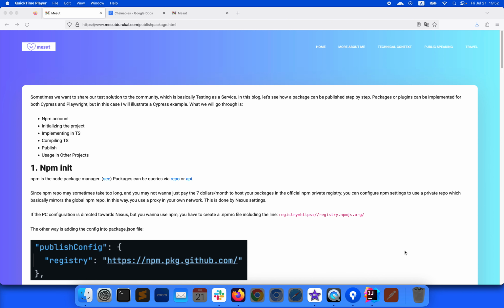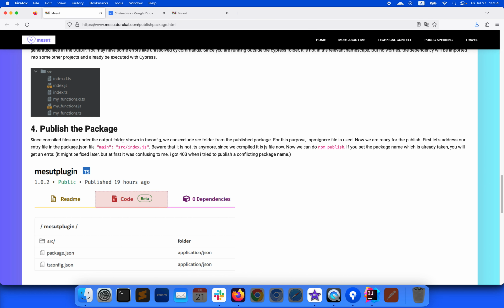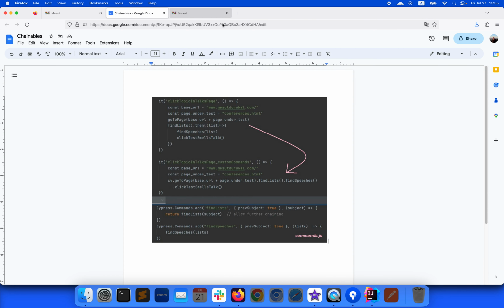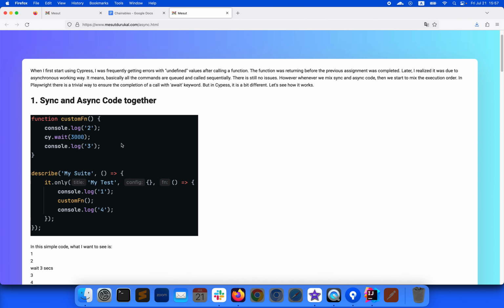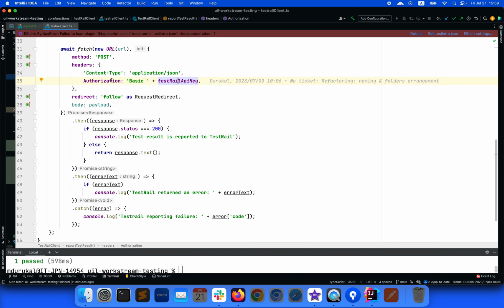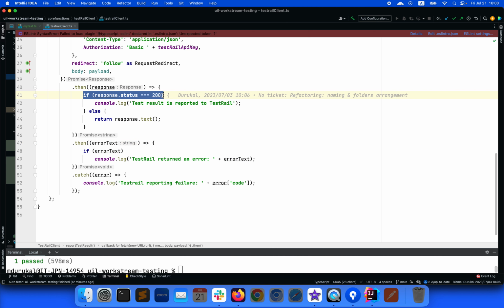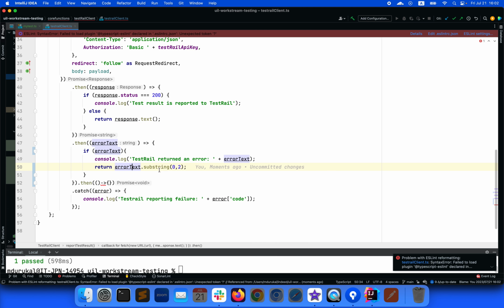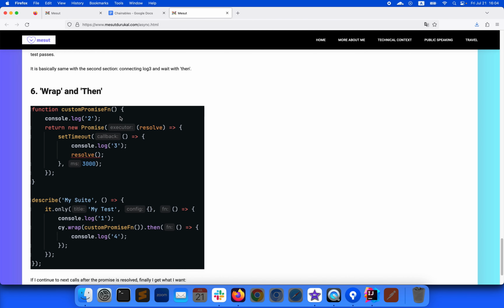NPM Publish, Cypress Custom Commands, Chainables, ASYNC, Playwright Chains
Chapters
0:00 NPM Publish
03:00 Chainables
04:27 ASYNC in Cypress & Playwright